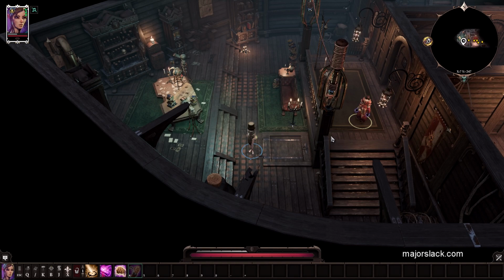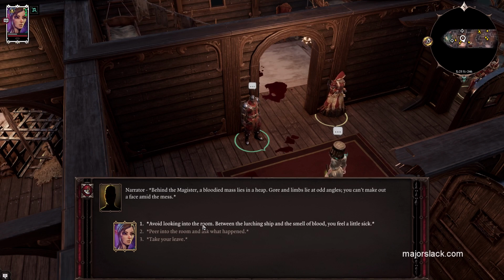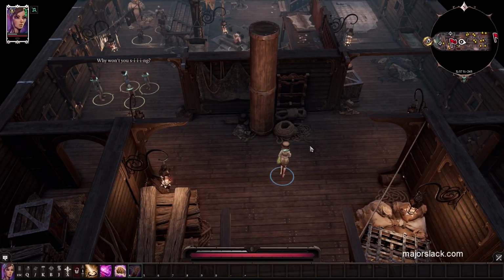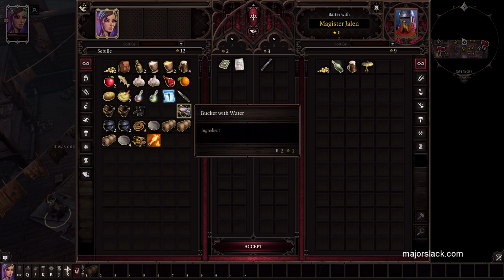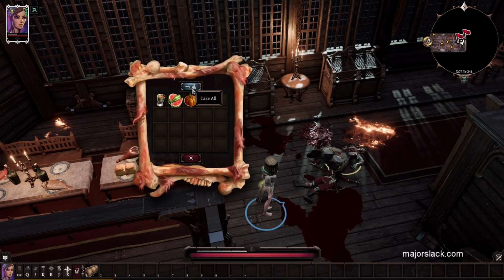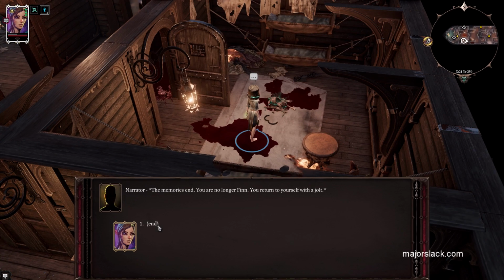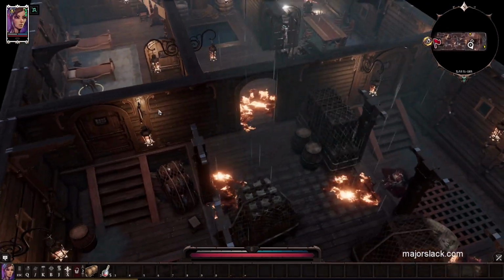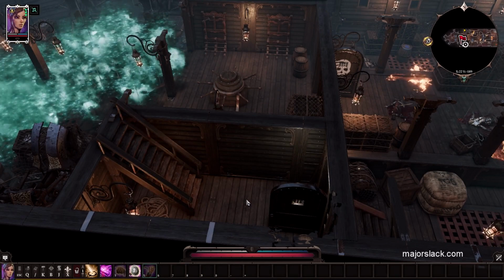Divinity: Original Sin 2 Walkthrough Tactician Mode Part 3 - The Magister Merchant Return Policy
Here's how to get a ton of FREE STUFF on the 'classic deck' of the Merryweather in Divinity: Original Sin 2. This continues my special Level 4 Power Start walkthrough where we save all Attribute, Ability and Talent points until Level 4. Played on Tactician Mode.